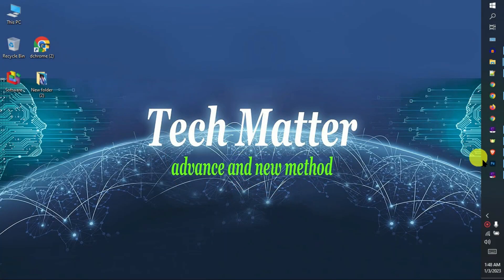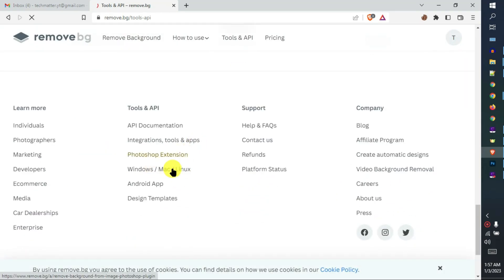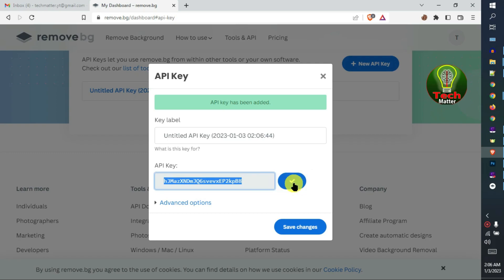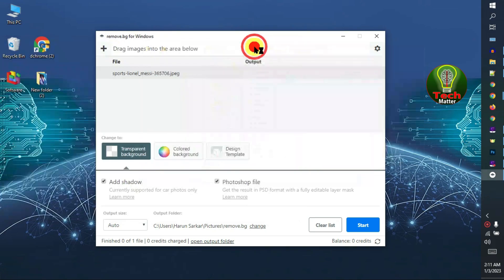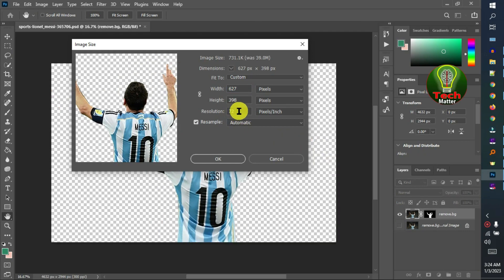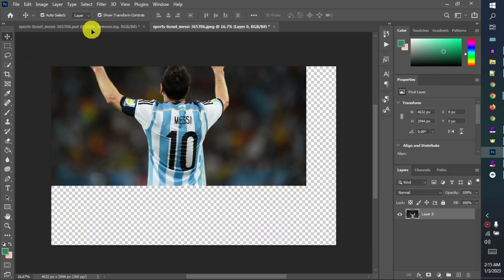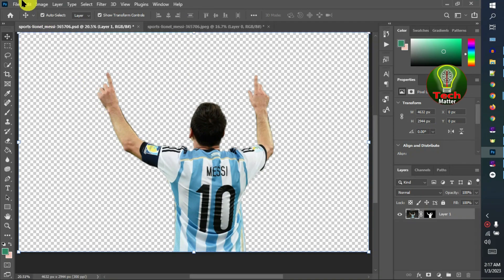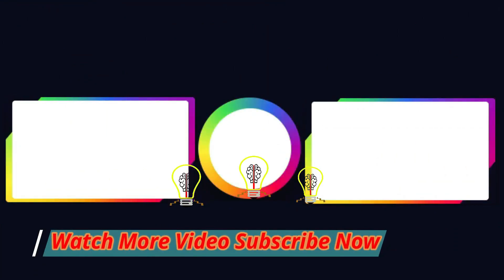How to Remove Background HD Quality Free Download || No Need Credit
In the video explain all steps. How to Remove Background HD Quality Free Download No Need Credit. I used to remove.bg website tools. But normally download without credit resolution. This video explains easy Background removal and downloads HD-quality downloads. No need for credit points!! photoshop apply some step.
 watch and apply this method.

Thanks